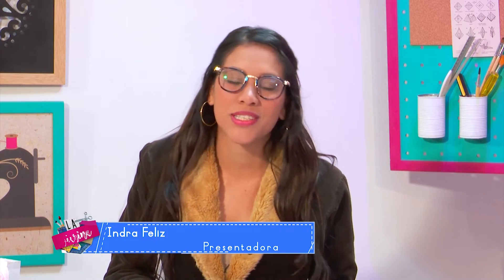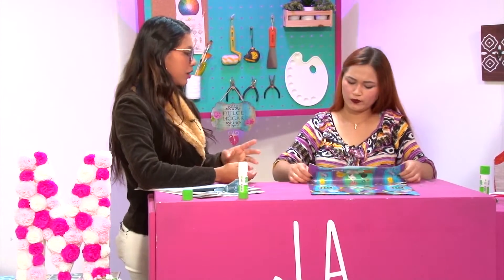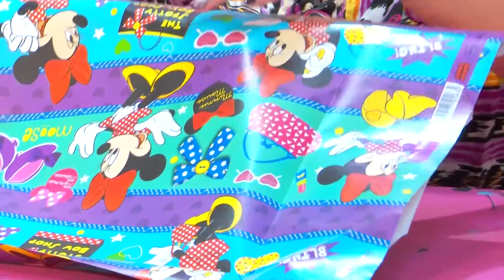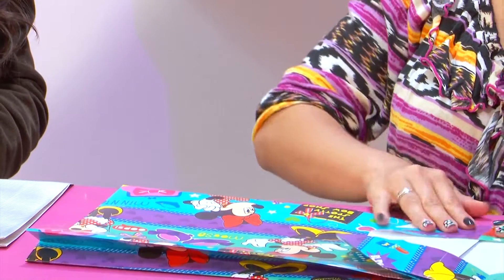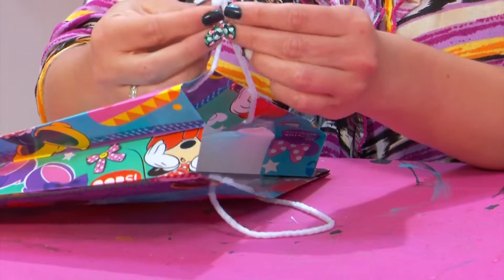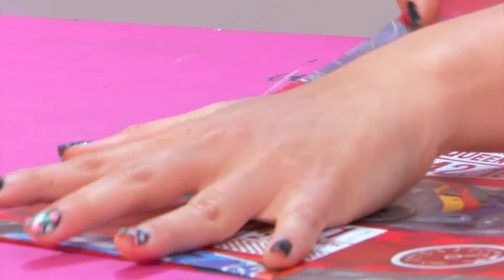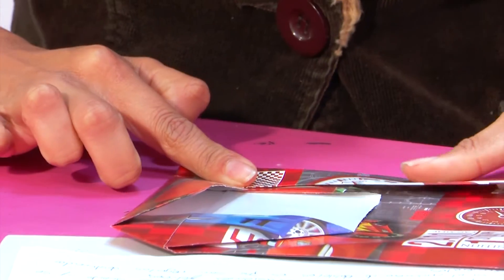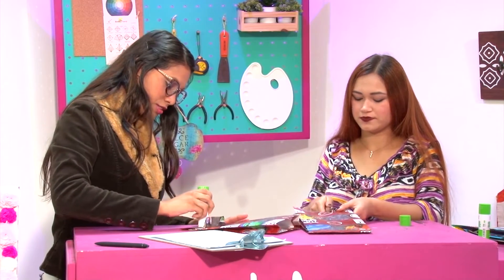La Vitrina_Marileidy Gómez_Bolsas de regalo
Aprende a realizar de la mano de Marileidy Gómez unas creativas y originales bolsas de regalo